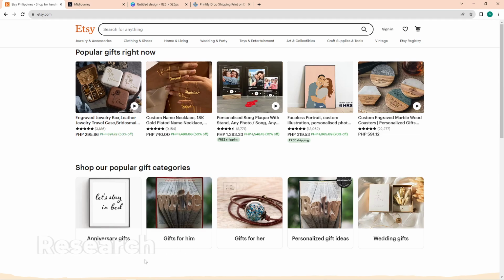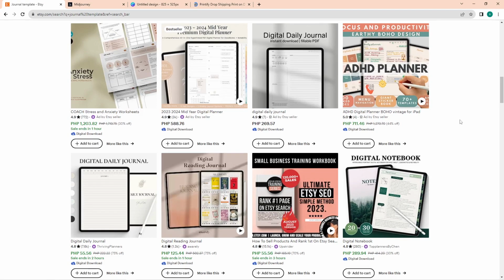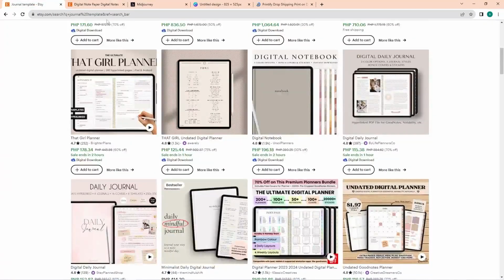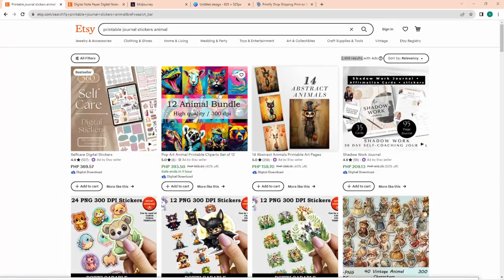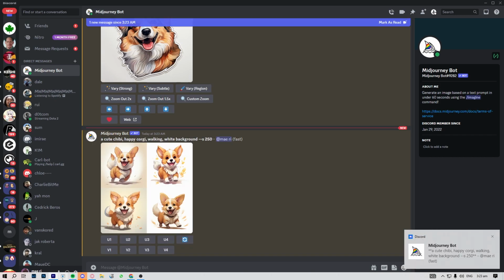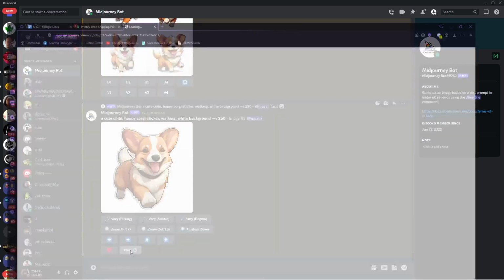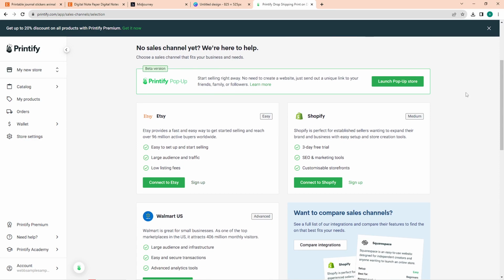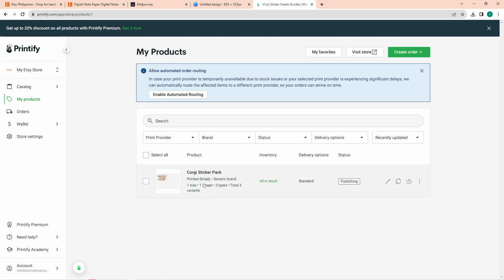How to Make Passive income with Midjourney, Printify & Etsy (Print on Demand Tutorial)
In this video, I will show you‎‎‏‏‎ ‎create a passive income stream using Midjourney, Printify, and Etsy. Learn how to design and sell custom products with minimal effort, maximizing your earnings through print-on-demand services.